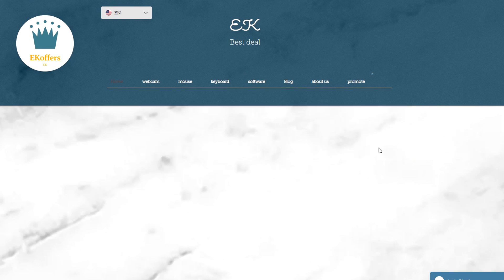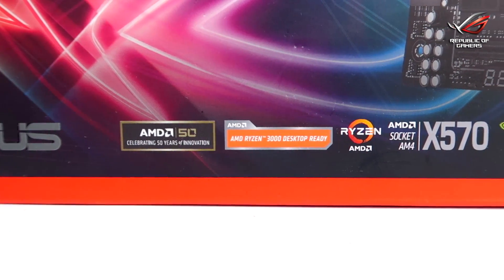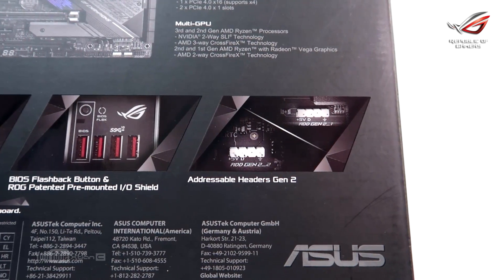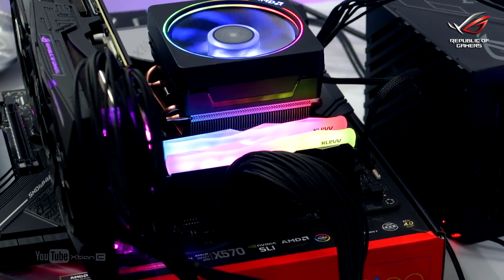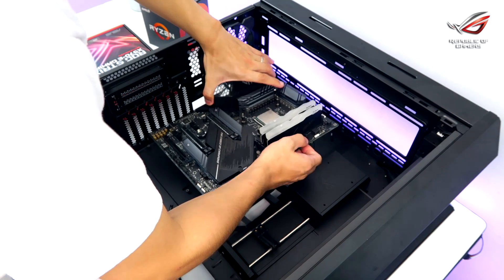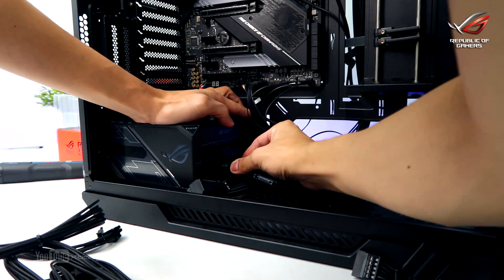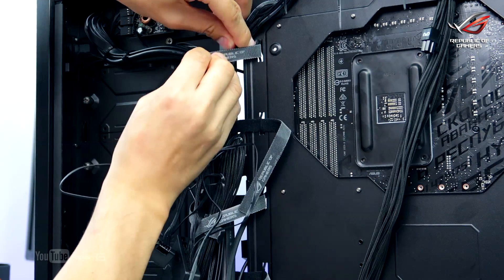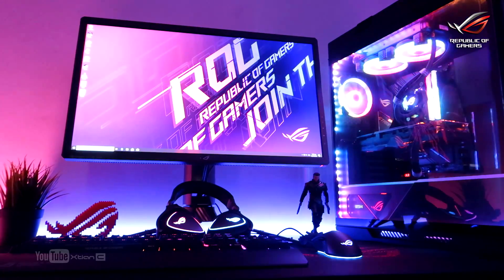How to Build a X570 Ryzen RGB PC ft. ROG Strix X570-E Gaming - Step by step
Where to BUY Asus ROG Products in Ph:
Full Specs:

•CPU: AMD Ryzen 7 2700X
•Motherboard: ROG Strix X570-E Gaming
•GPU: ROG Strix RTX 2080 OC
•RAM: KLEVV CRAS X RGB 16GB DDR4 3466mhz -
•Cooler: ROG Strix LC 240 AIO Liquid Cooler
•Storage #1: Seagate BarraCuda 510 SSD 256GB
•Storage #2: Seagate Firecuda 1TB
•PSU: ROG Thor 850w, 80plus Platimun
•RGB Fan: Cougar Vortex RGB SPB 120

Gaming Gear:
•Monitor: ROG Swift PG27U
•Keyboard:ROG Strix Flare Mech Gaming
•Mouse: ROG Gladius II Origin
•Headset: ROG Delta
•Mousepad: ROG Scabbard
Thank you guys for watching!

Credits:
Shot and Edited by
Xtian Capinpuyan